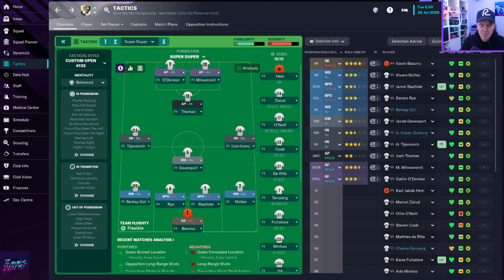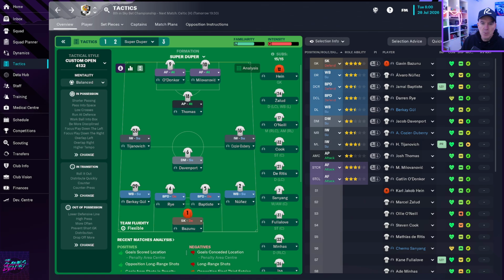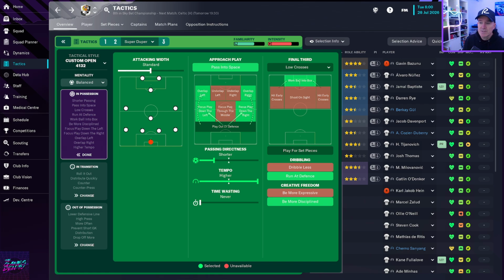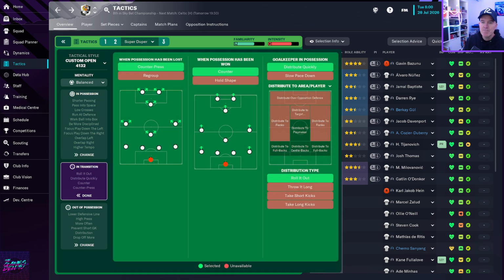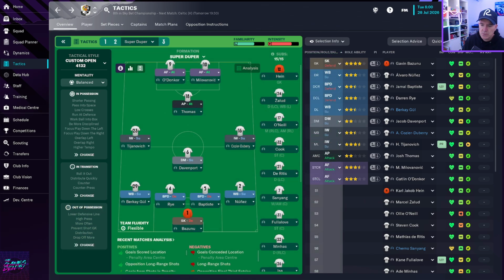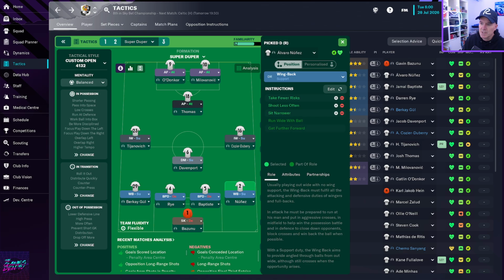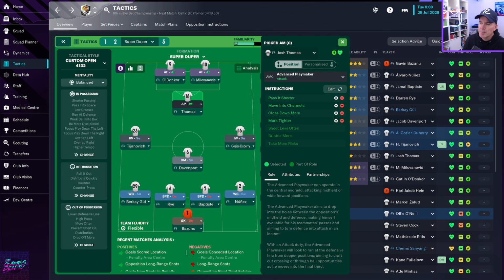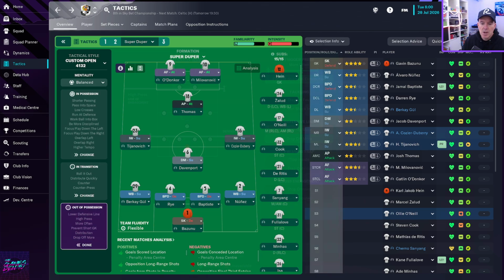FM 23 SUPER DUPER TACTIC | PS5 XBOX & PC | Dartford 4 Promotions B2B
Our other channel has been around for years and I will play mainly racing games over there.
We get sent all of the latest and newest games from the publishers, so stick around and stay in touch!